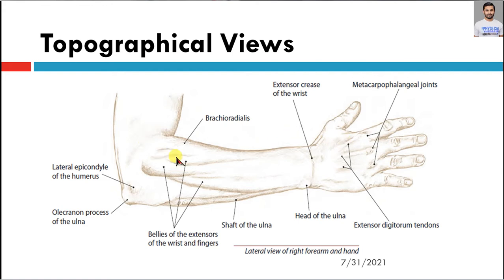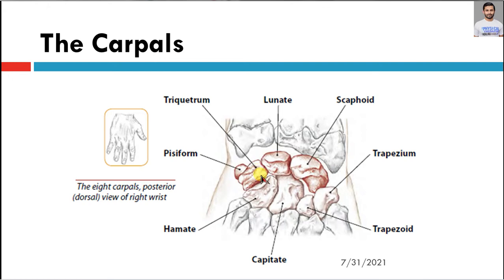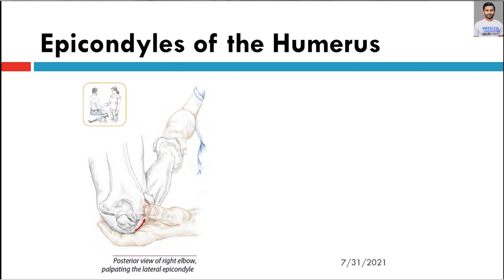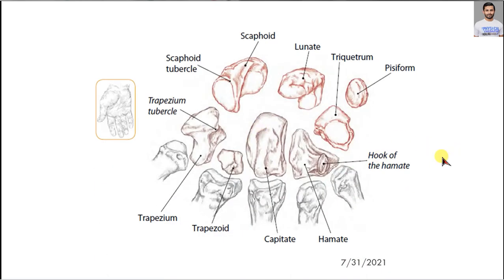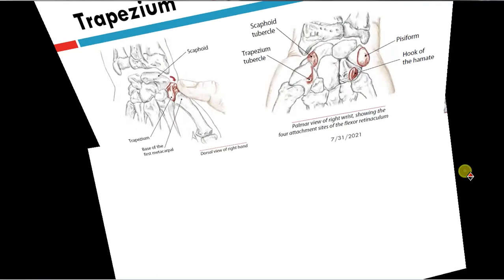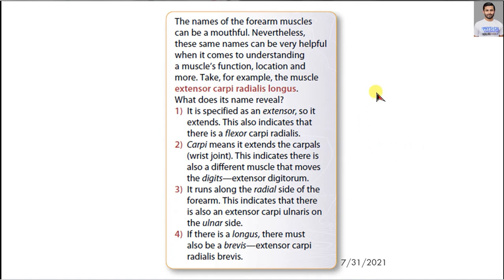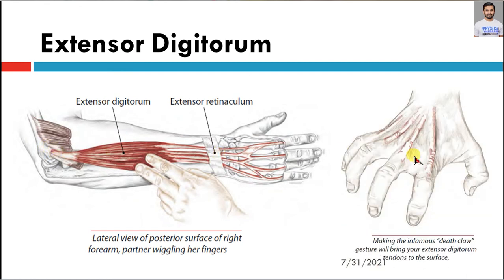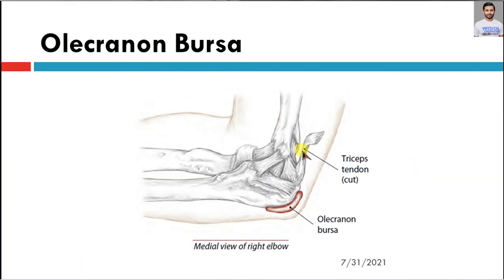Forearm and Hand Palpation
How to palpate muscles, bones and other structures in human body. A comprehensive video series for Physical Therapists and Other Medical Professionals.